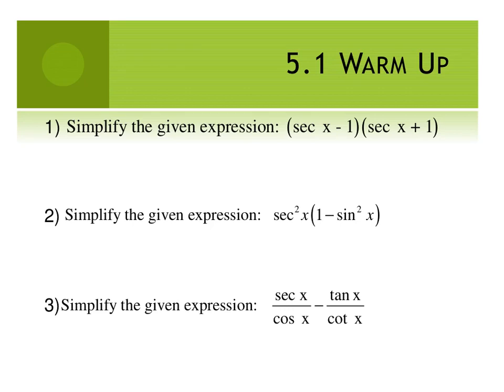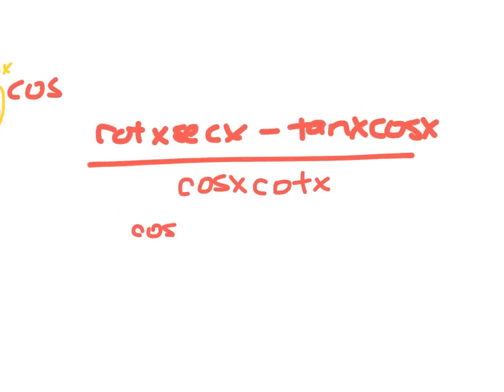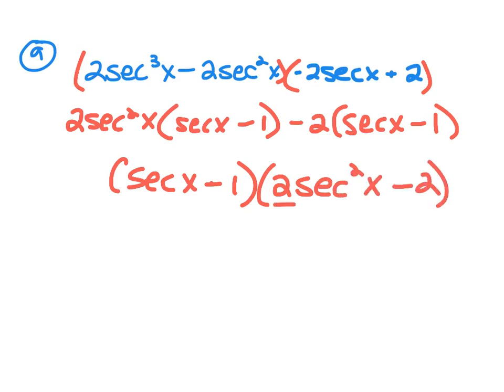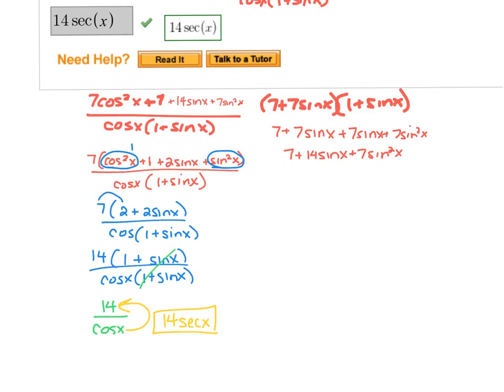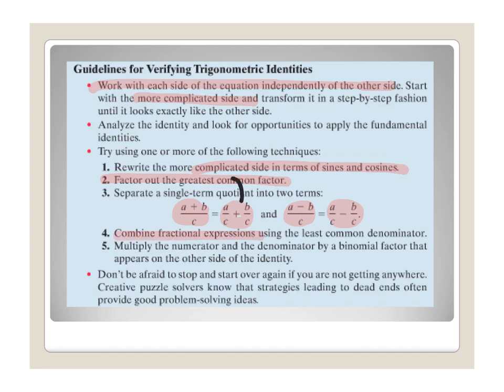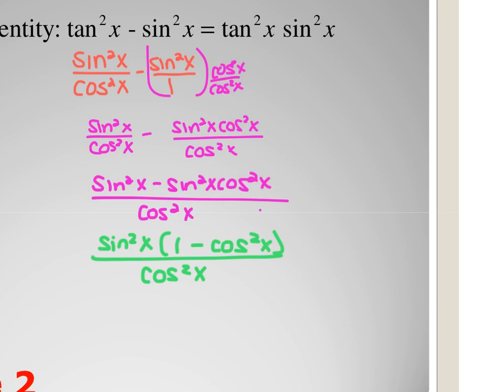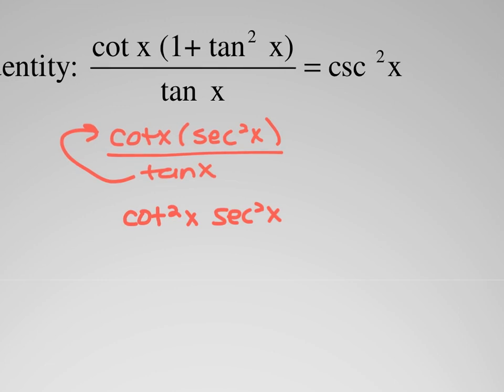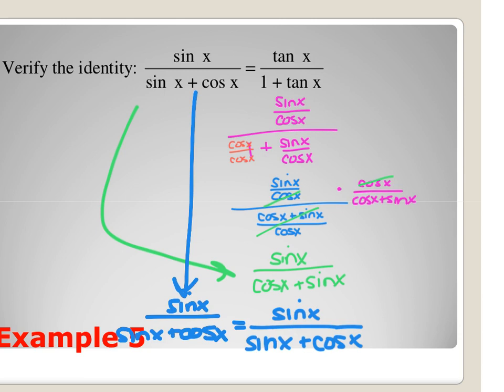11.27 - 5.2 Verifying Trig Identities